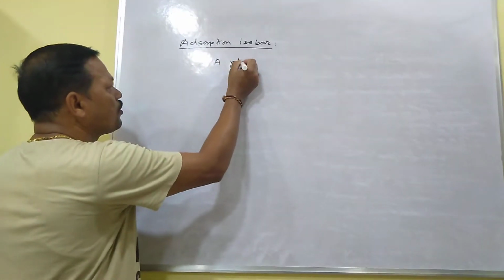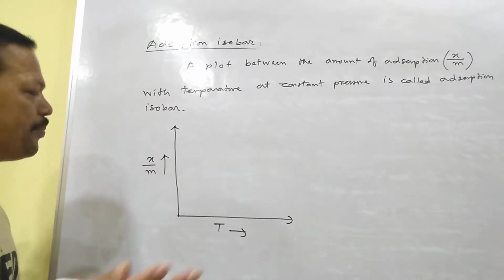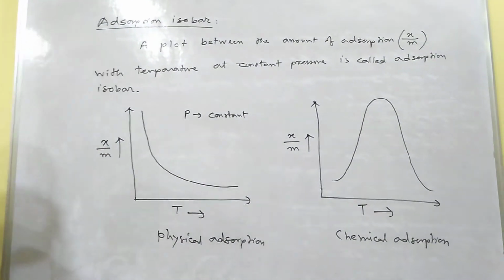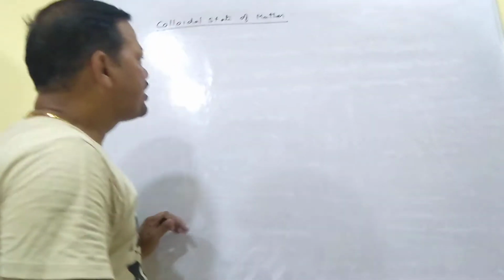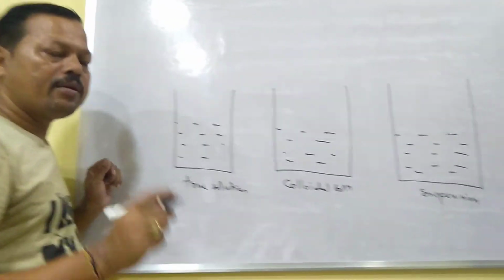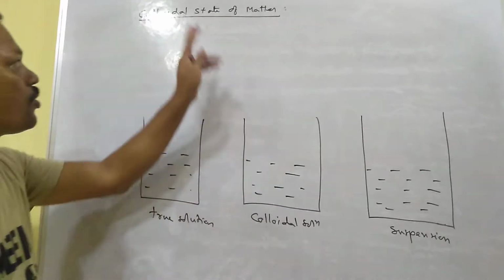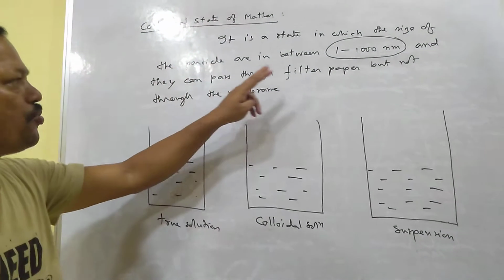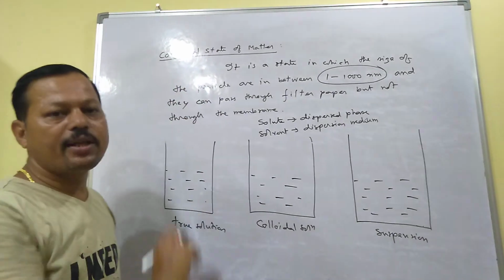Surface Chemistry 4